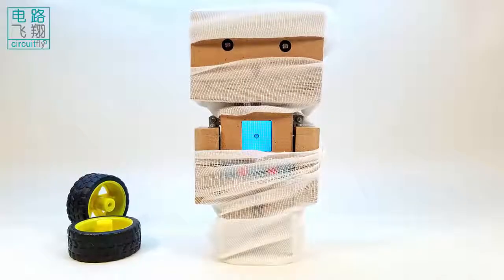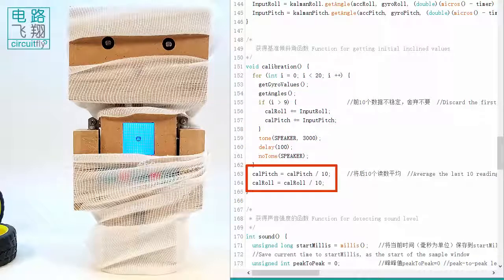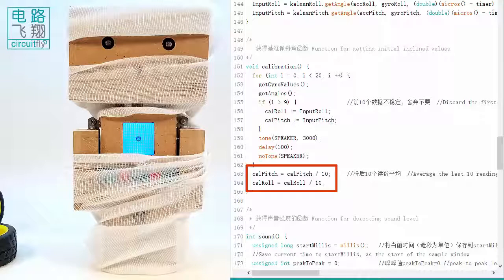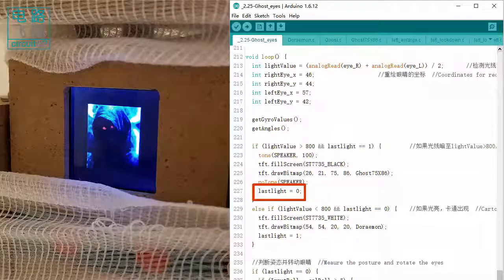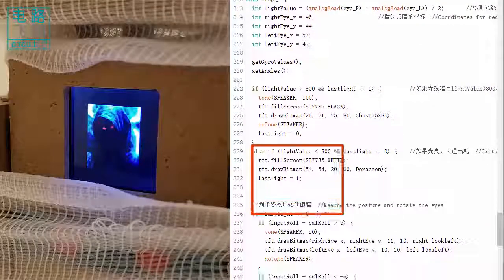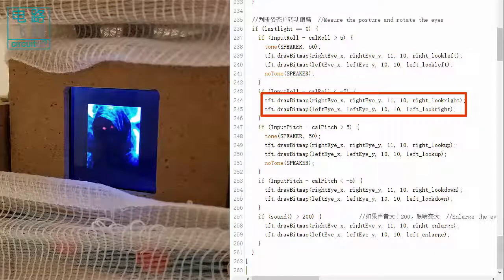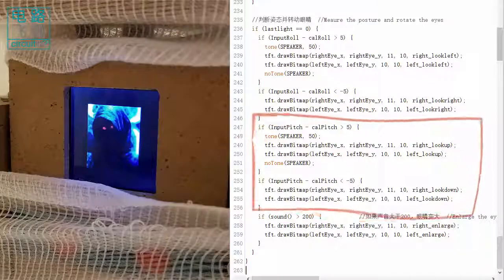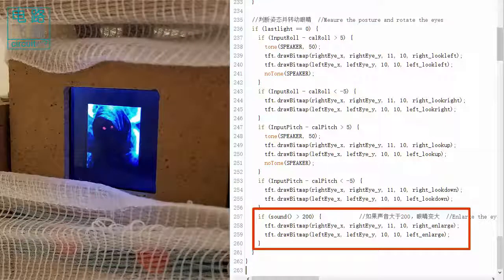C6 2 25B Multi sensor systems -clybot C6自平衡寻线机器人Self-balancing line following robot